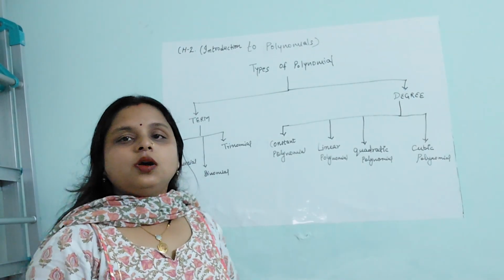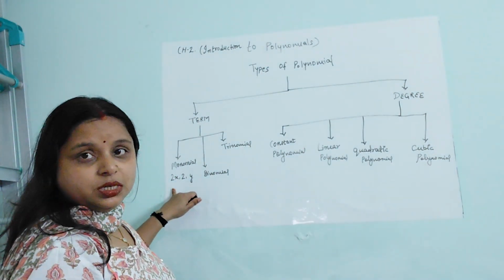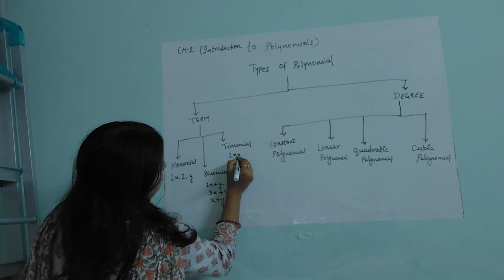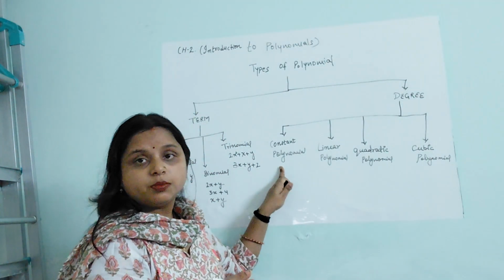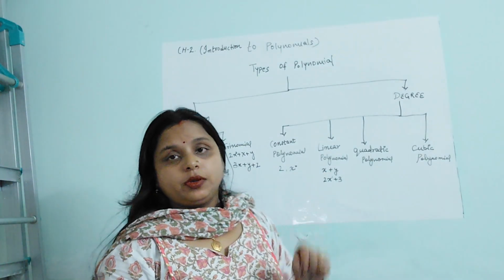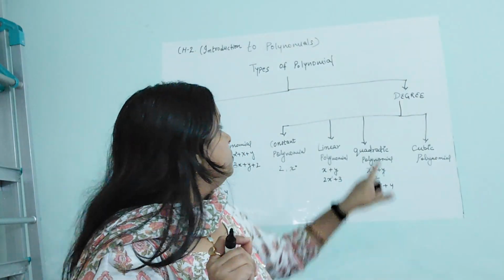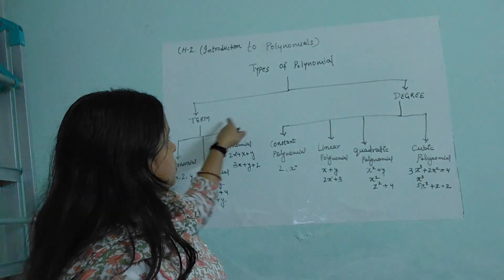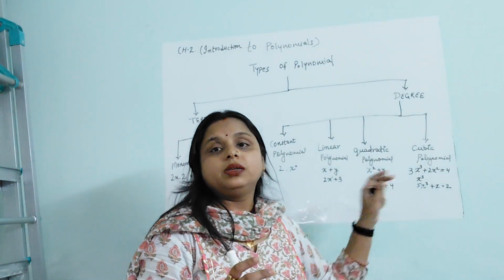Class 9 Maths Chapter 2 | Ganita Manjari | Types of Polynomials | Explanation | Part 2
📘 Class 9 Maths Chapter 2 | Introduction to Linear Polynomials | NCERT Ganita Manjari (2026–27)

Welcome to this complete explanation of Class 9 Mathematics Chapter 2 – Introduction to Linear Polynomials from the latest NCERT Ganita Manjari (2026–27) textbook.

In this video, you'll learn: ✅ What is a polynomial? ✅ What is a linear polynomial? ✅ Terms, coefficients, and variables ✅ Solved NCERT examples ✅ Exercise questions explained step by step ✅ Exam tips and important concepts

School exams

Building strong maths concepts